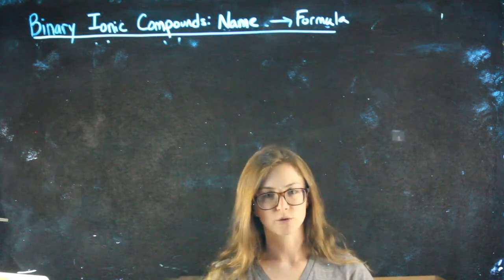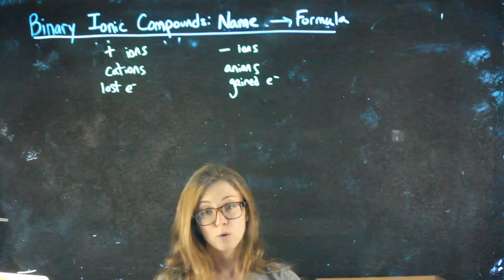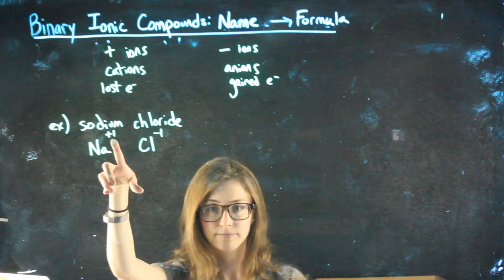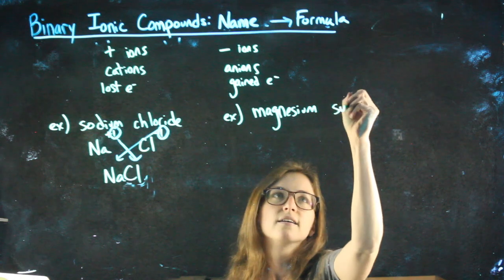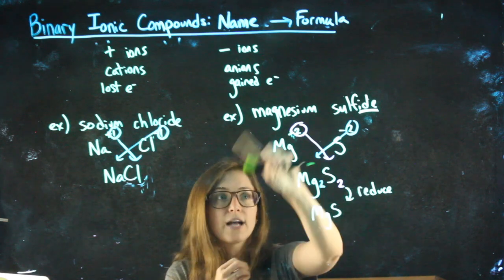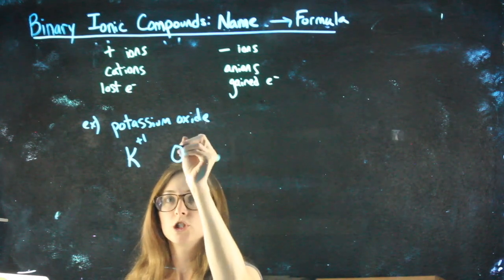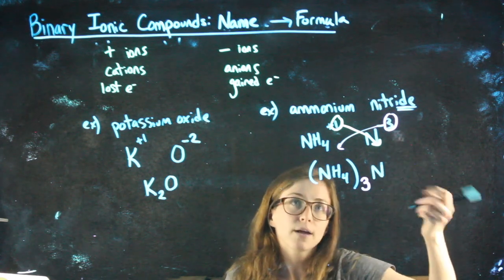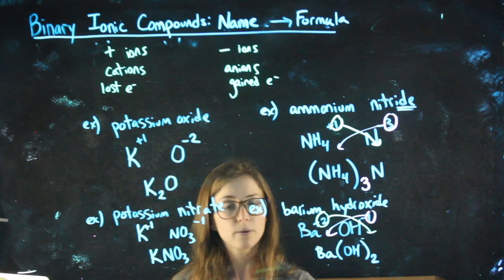Binary Ionic Compounds: name to formula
This video is about Binary Ionic Compounds: name to formula